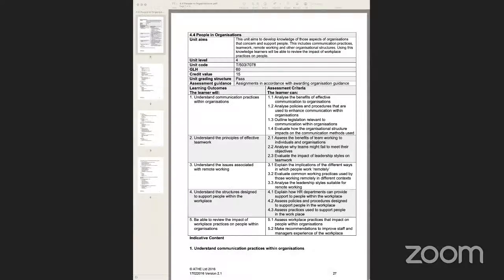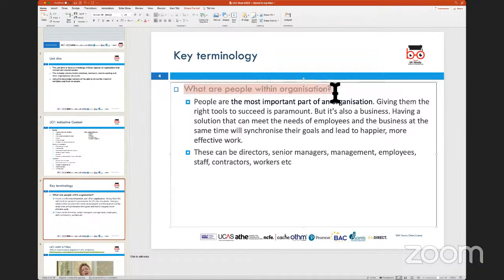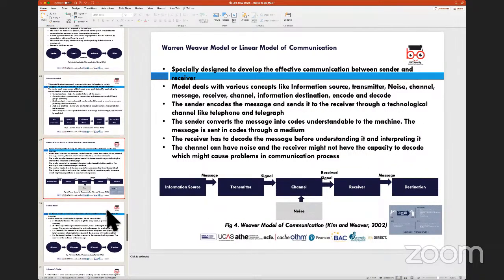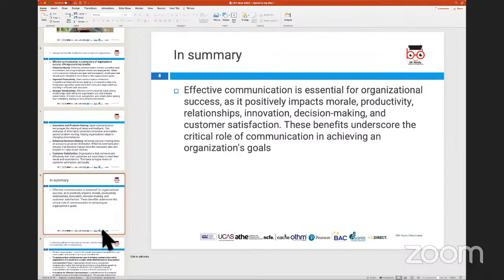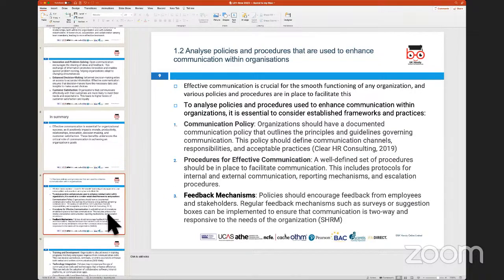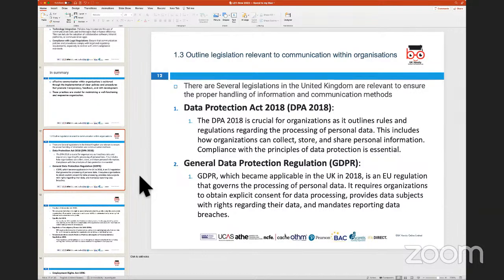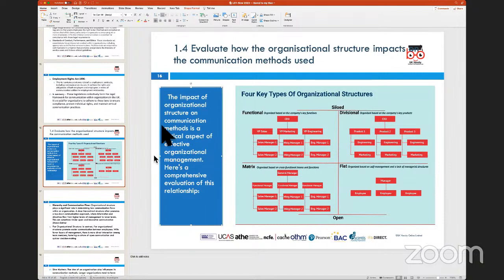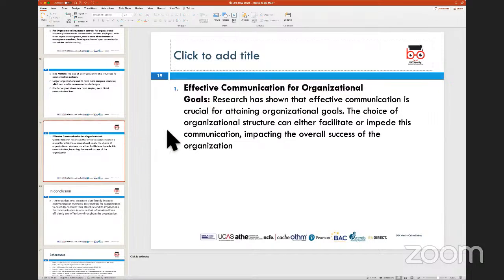ATHE L4 Ext. DiHSC-Unit- 4.4 People in Organisations- LO1-(RS)